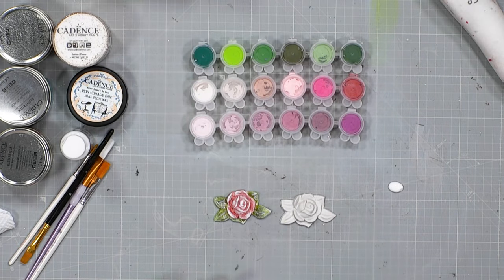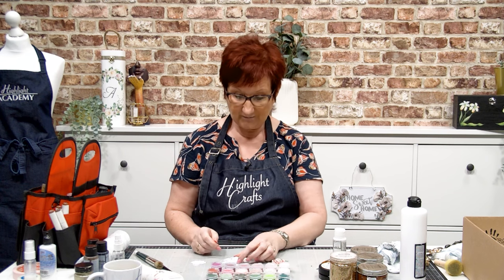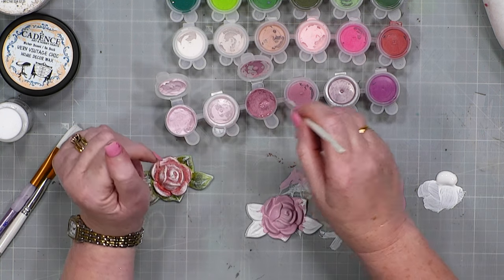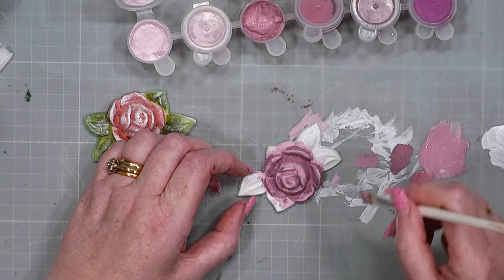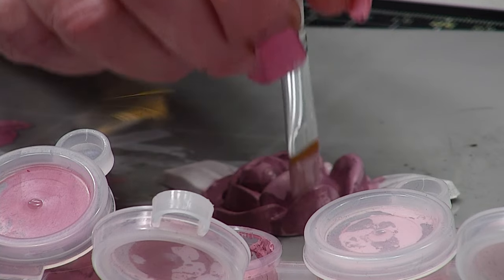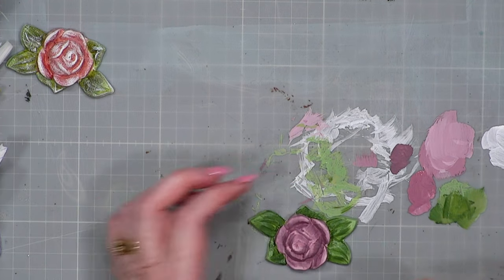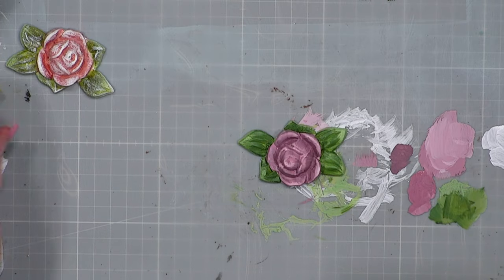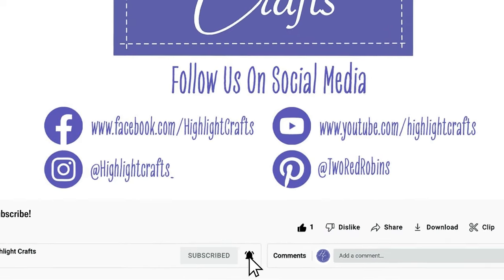Painting With Cadence Hybrid Acrylics | Mel | Highlight Crafts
Join Mel as she shows how you can paint with the Cadence Hybrid Acrylics

Find all the products used in this tutorial on the Highlight Crafts